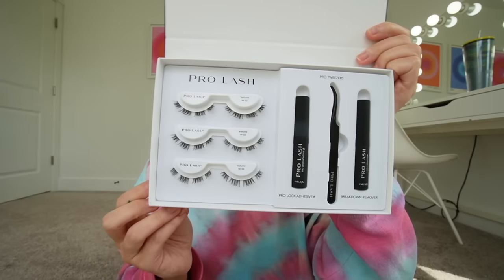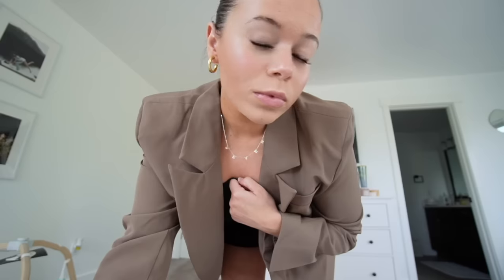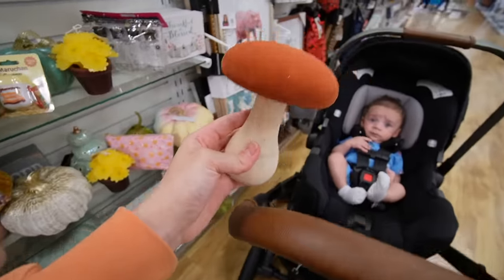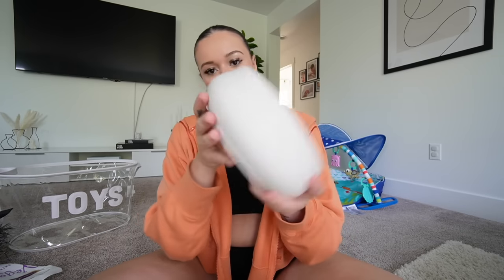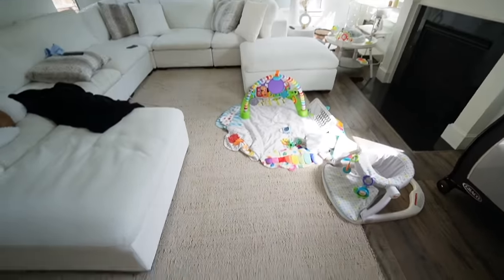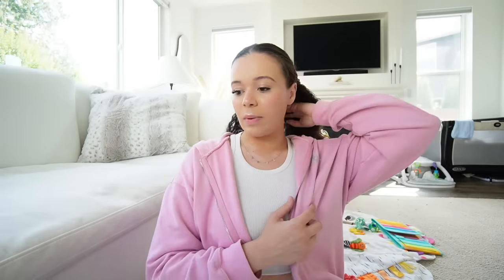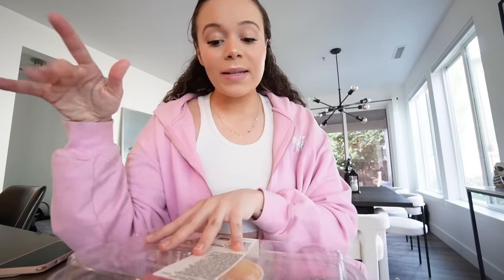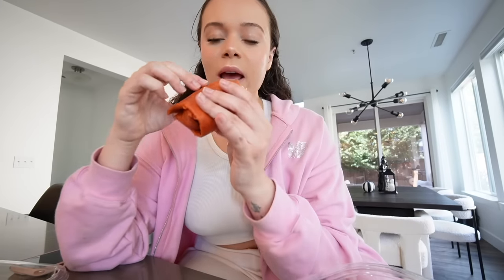FALL VLOG! buying fall decor, decorate with me, stay at home mom struggles + more!